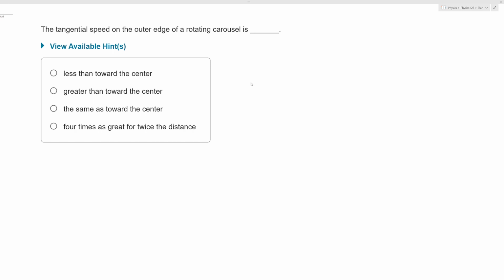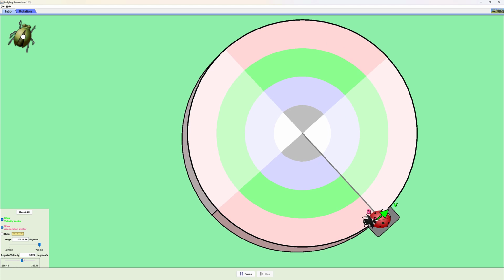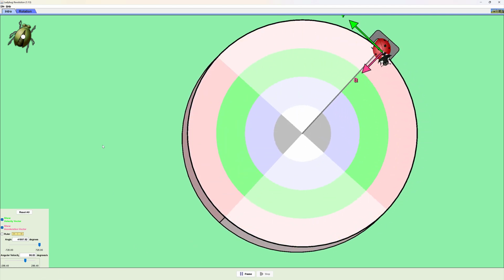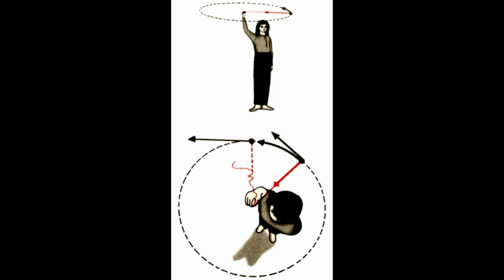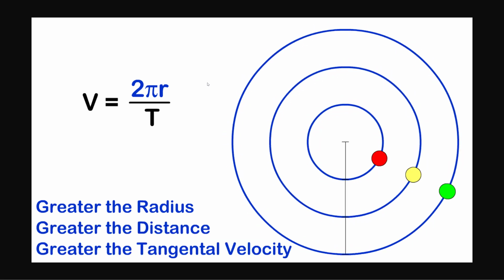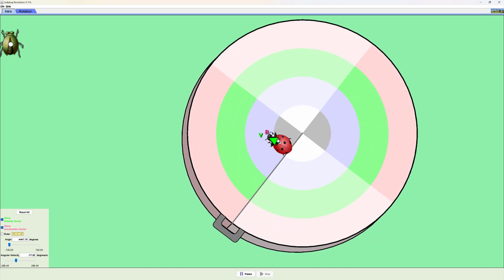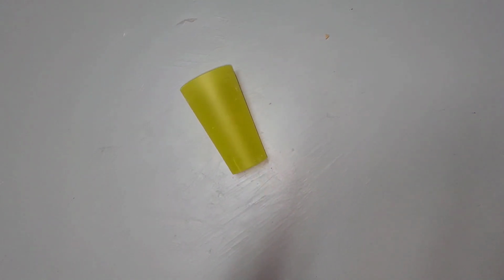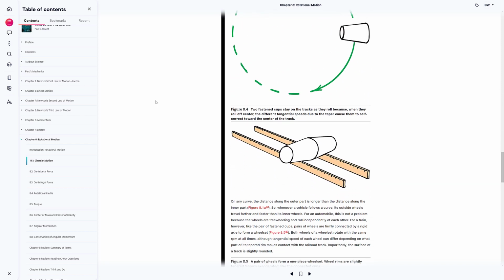Physics 123 Homework Help 1